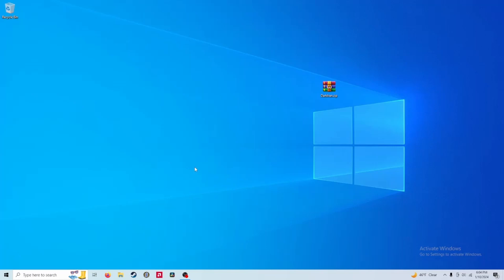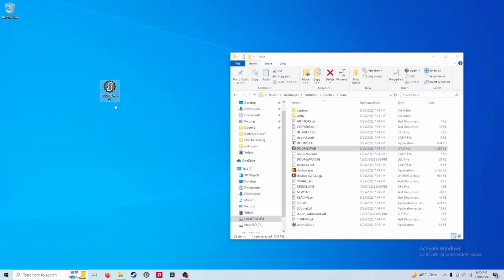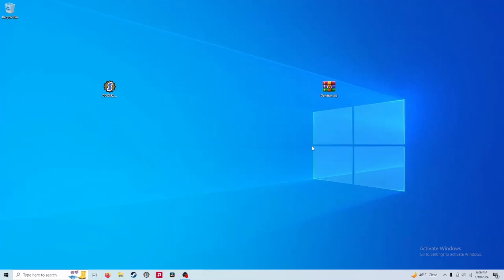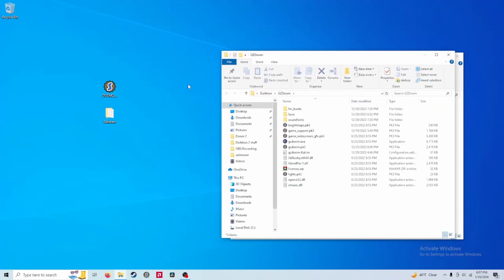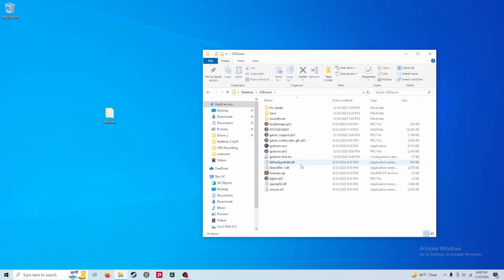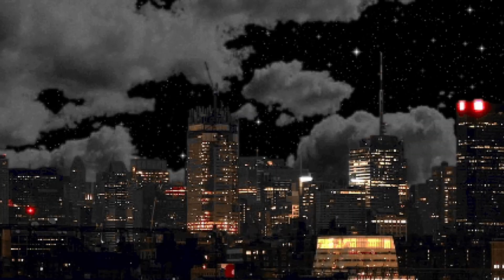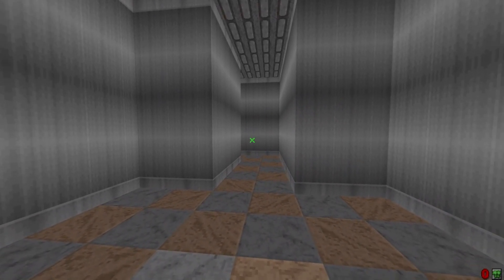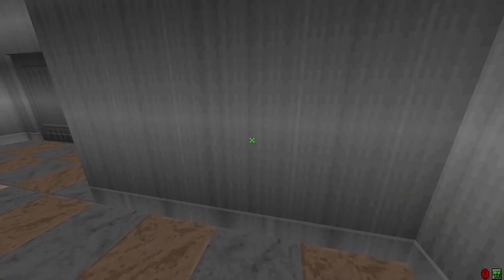How to Install and Play Darktran!